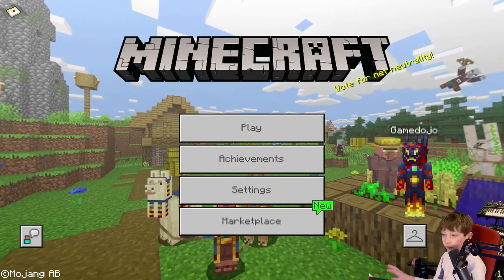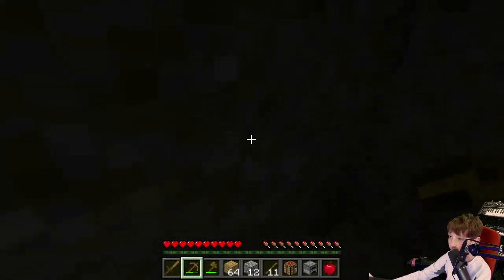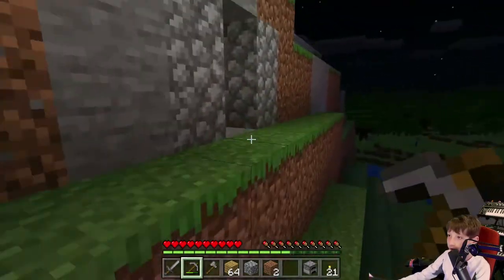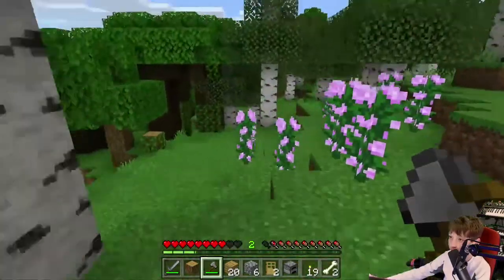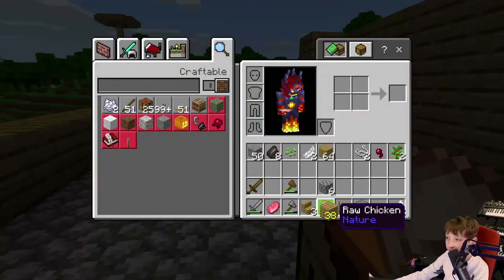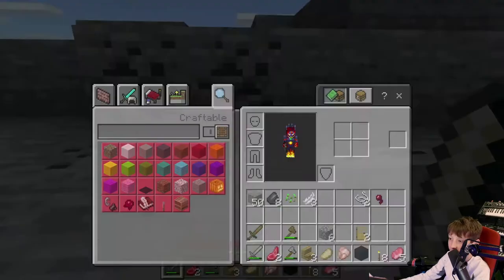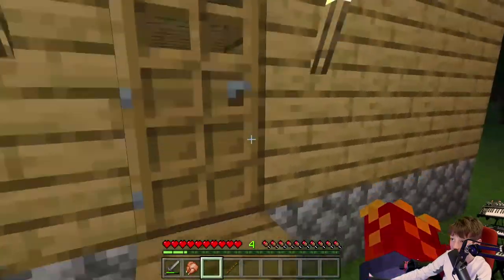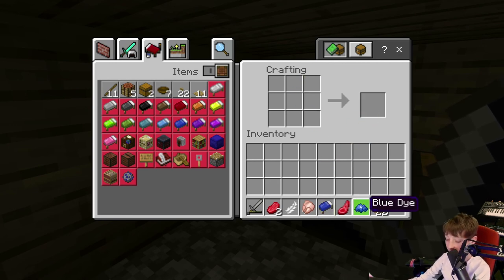Surviving in Minecraft with Milescraft Adventures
Welcome to Milescraft Adventures. Enjoy a fun kid friendly adventure as Miles tries to survive on MINECRAFT today!